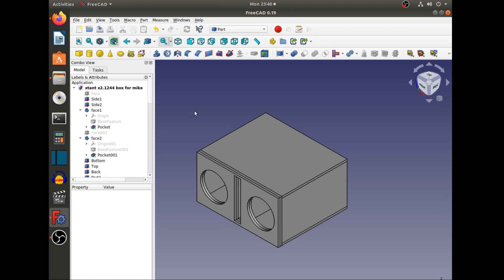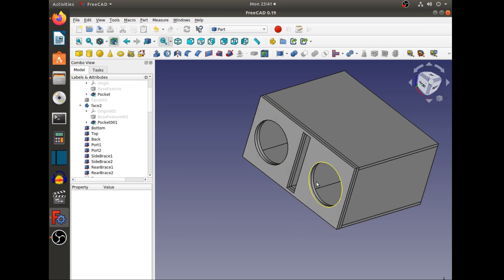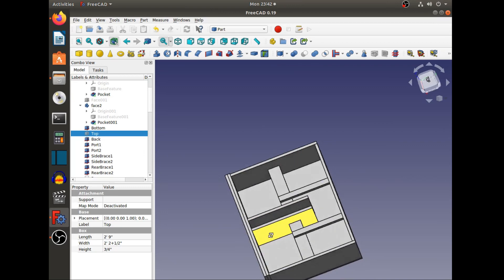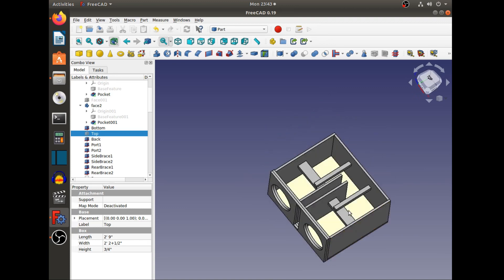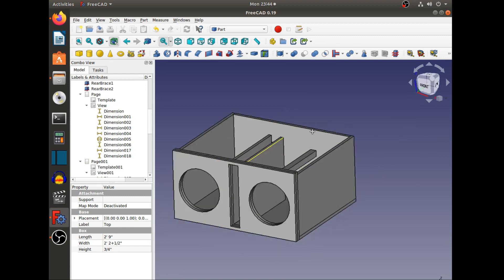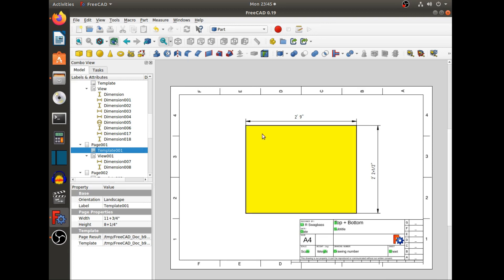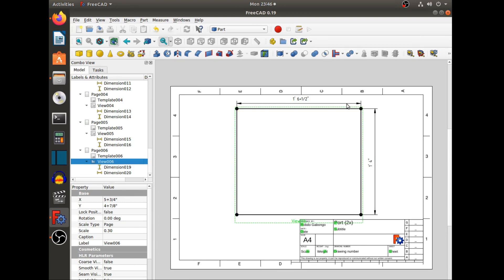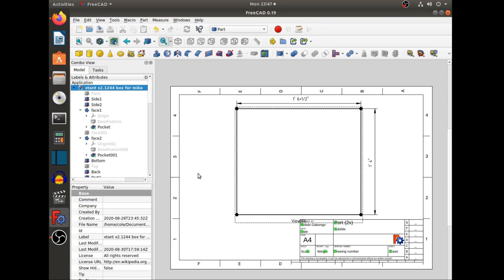Free Box Design For 2 12 Inch Subwoofers ! 25Hz Tuned ! 6.6 cu. ft. ! LOW Bass Box !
Designed in WinISD and FreeCAD. Tuned to 25Hz and with an internal air volume of 6.6 cu. ft. PDF's with dimensions in the link. FreeCAD file also has dimensions. Use an up-to-date FreeCAD version.